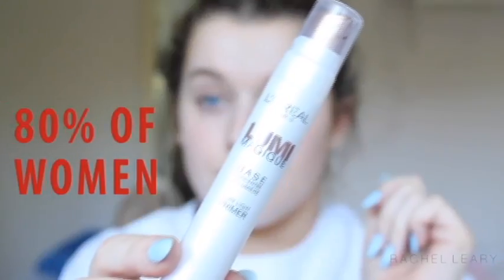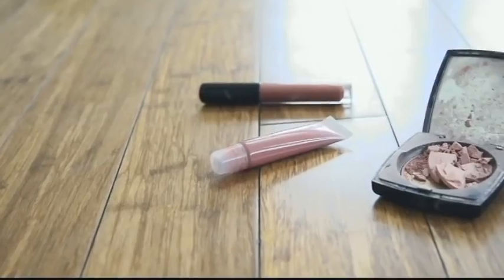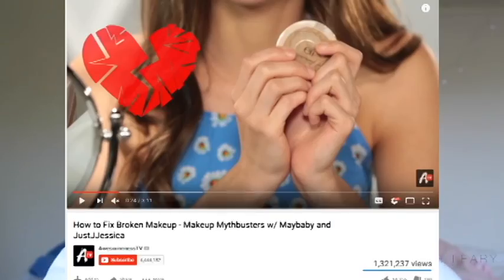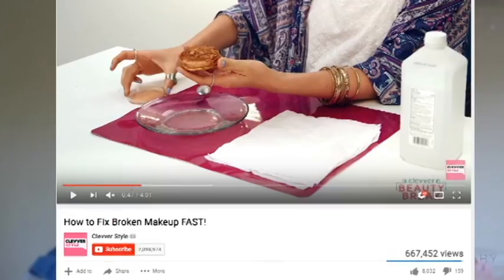MIT Bootcamp 2017 Application - No music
Re-uploaded with no music!